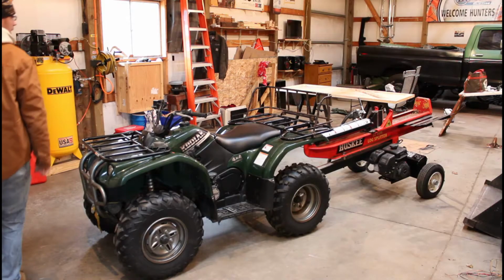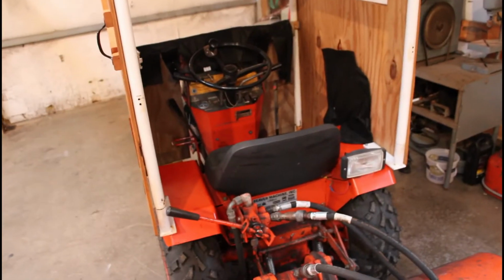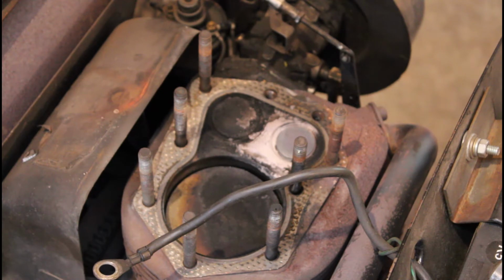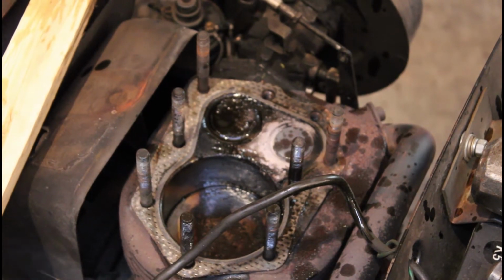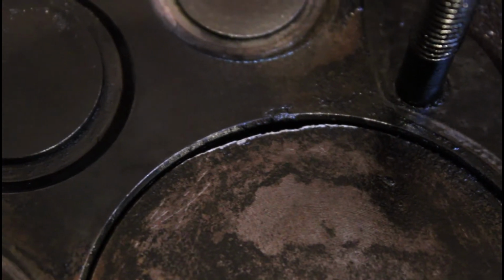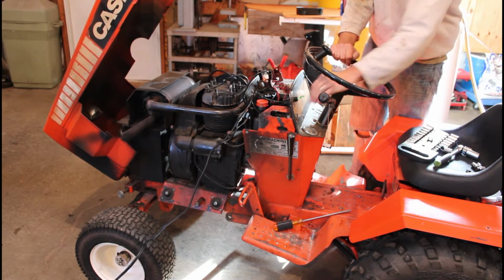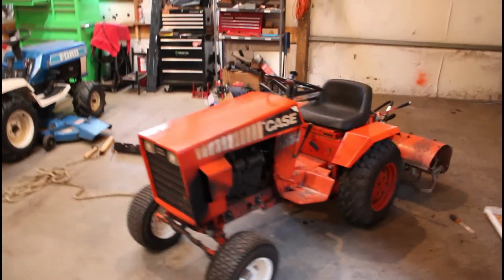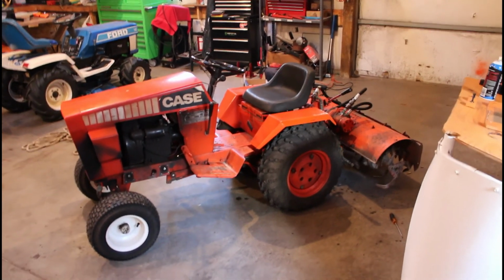Will it run? Case 222 with seized Kohler K301.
There's ANOTHER garden tractor in the garage! It's seen better days, but I couldn't pass up the deal. Let's tear into it and see if we can't bring her back to life!